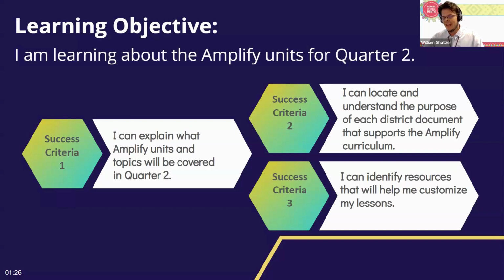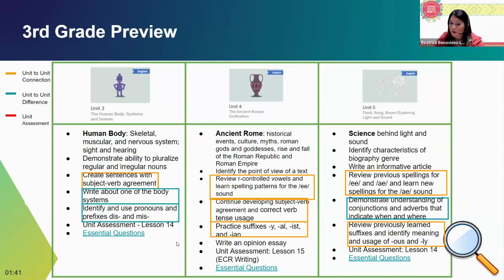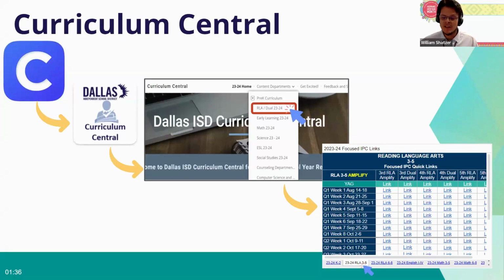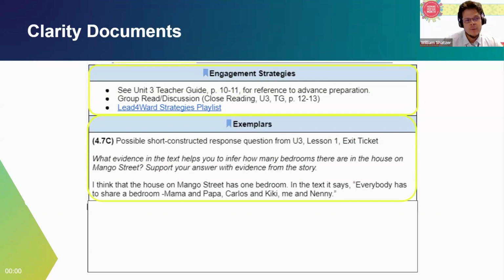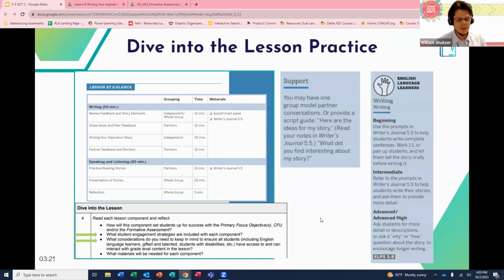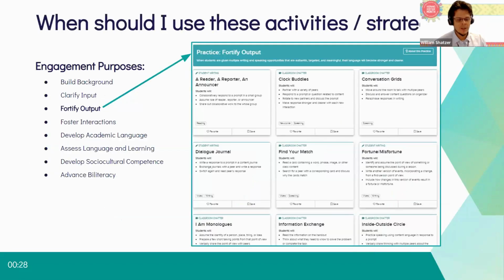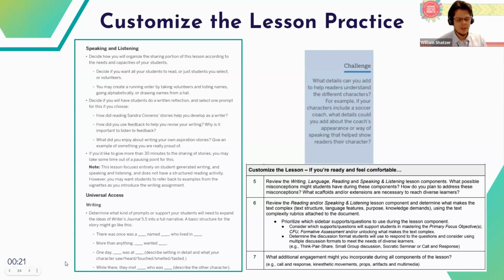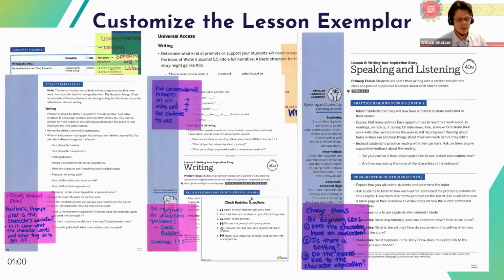READING 3-5 - Quarter 2 Content Training